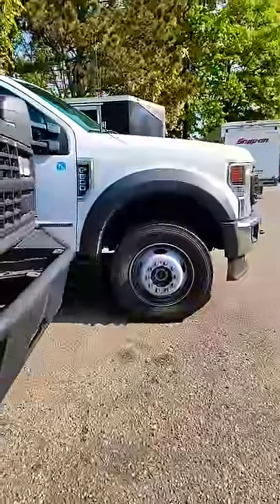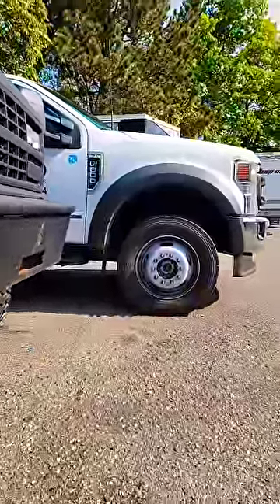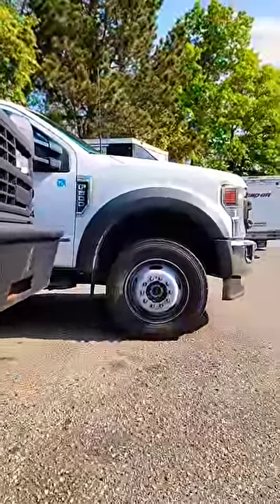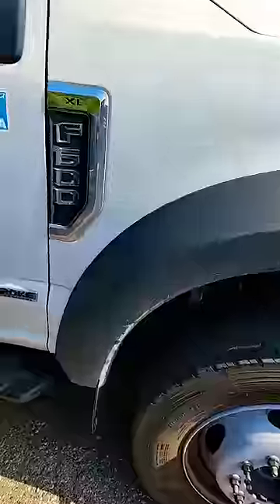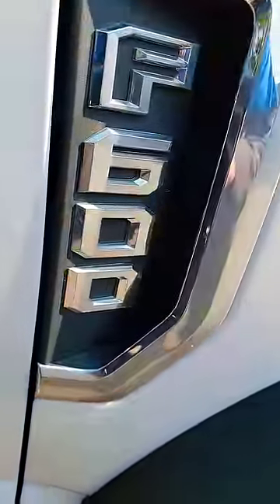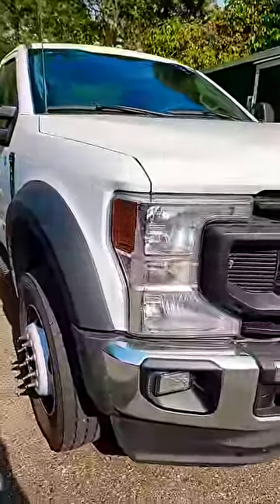Ford F600 - Did you even know 🤔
F600 did you know!